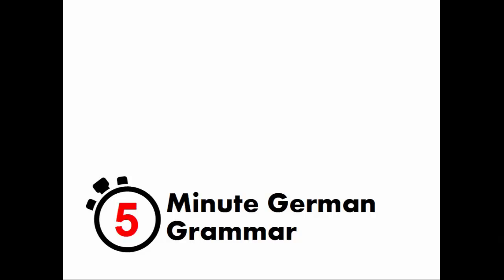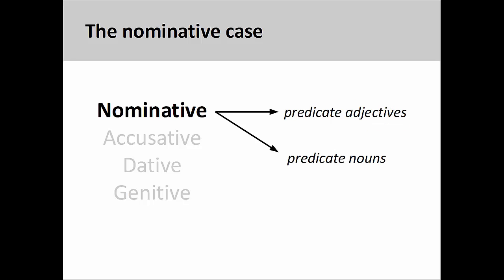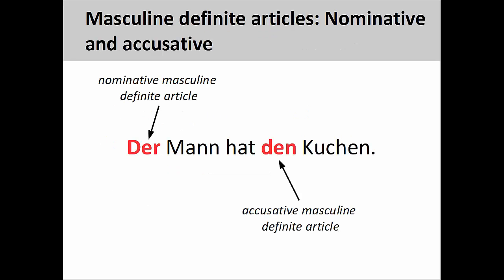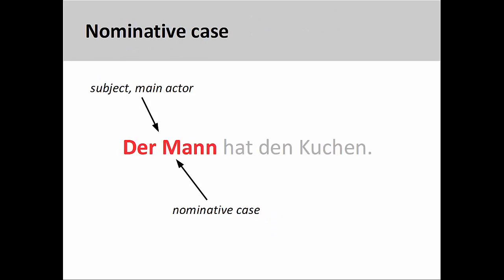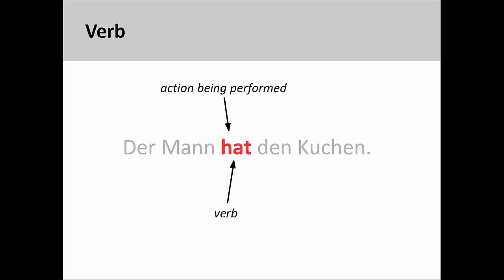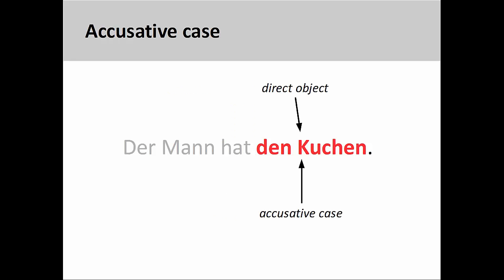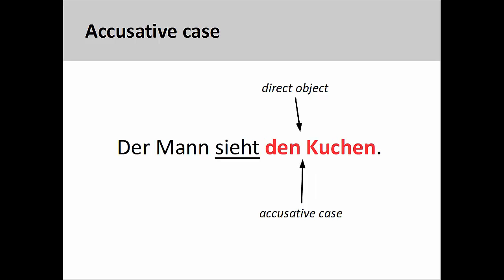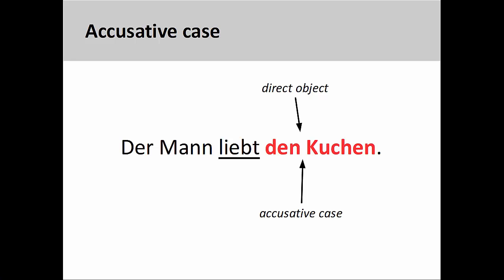The accusative case (5-Minute German Grammar)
5-Minute German Grammar covers fundamental aspects of German grammar in a shorter period of time, which helps to keep the instructional focus sharp and the material easy to learn. This high definition video with closed captioning will introduce the accusative case. Video highlights include:

00:07 Overview of German cases
00:14 Review of nominative case
00:37 Introduction to accusative case
01:21 How nominative and accusative work together
02:26 Example sentences using the accusative case